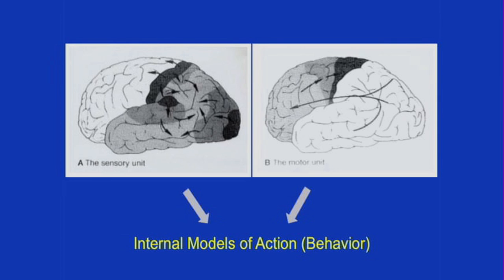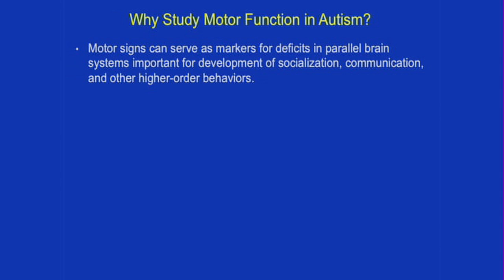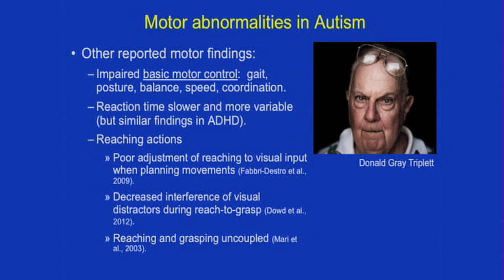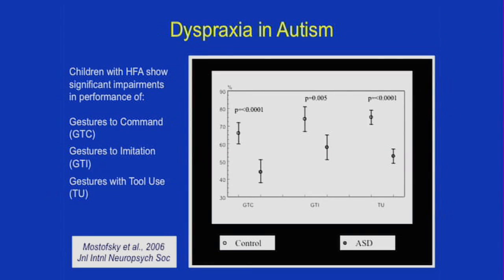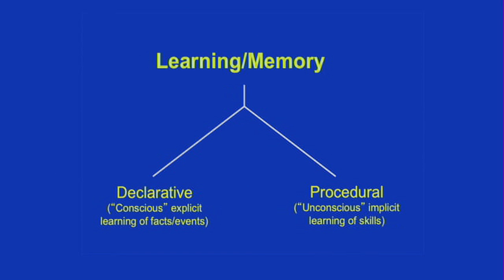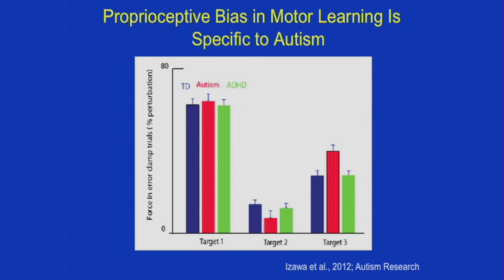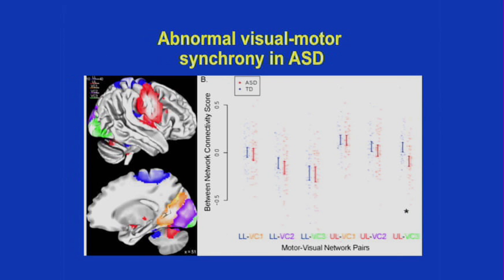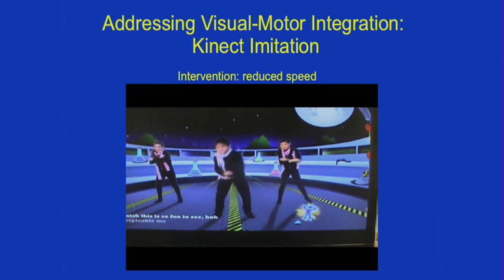Motor and Social Skill Function: Connecting Learning and Brain Function in Autism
Findings reveal that: 1) children with autism show a distinctly anomalous pattern of motor learning, with a bias towards reliance on proprioceptive, rather than visual, feedback; 2) this anomalous pattern of motor learning is associated with the severity of motor skill deficits, as well as the social skill deficits that define the core features of autism; and 3) children with autism show decreased intrinsic visual-motor connectivity in functional MRI that is associated with the core symptoms exhibited by children with autism. Evidence of anomalous motor learning in autism and its association with motor skill impairments and deficits in social and communicative skills will be presented, as will convergent data from neuroimaging techniques, revealing that these motor and social skill impairments may be related to abnormalities in visual-motor connectivity. Series: "MIND Institute Lecture Series on Neurodevelopmental Disorders" [Health and Medicine] [Show ID: 28240]